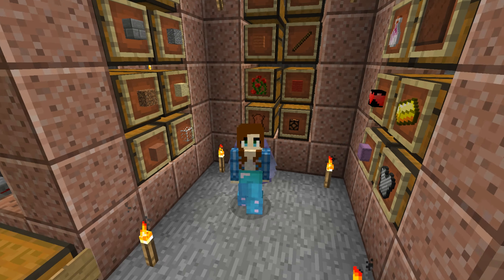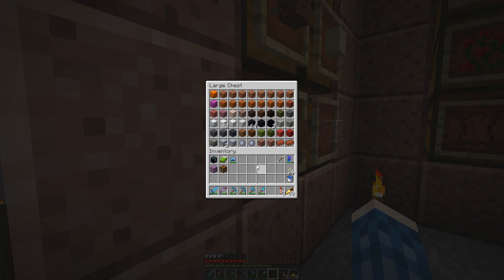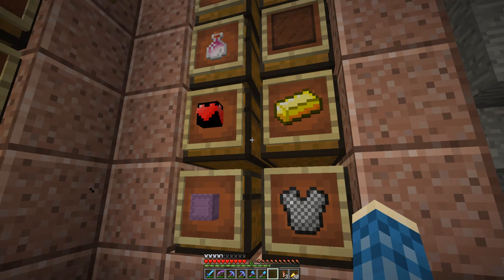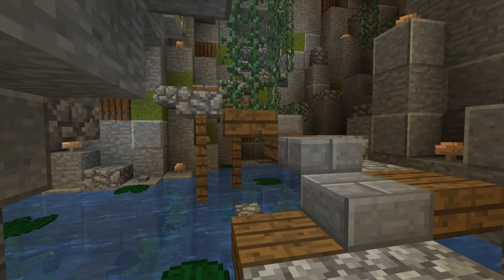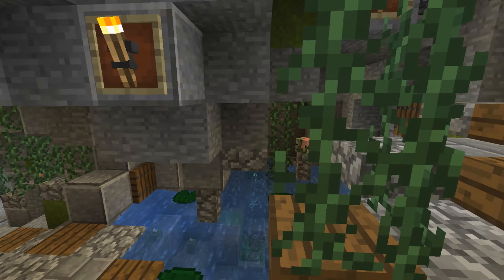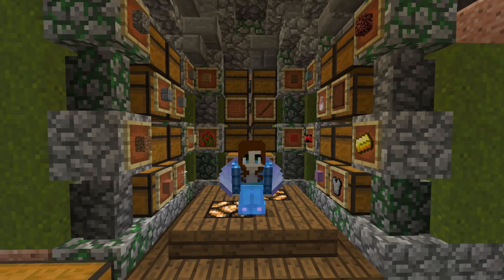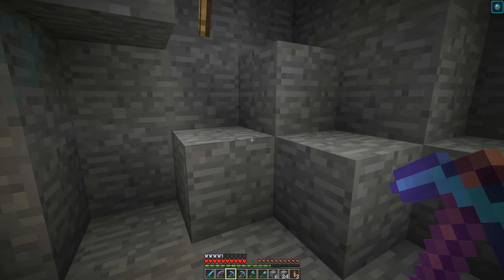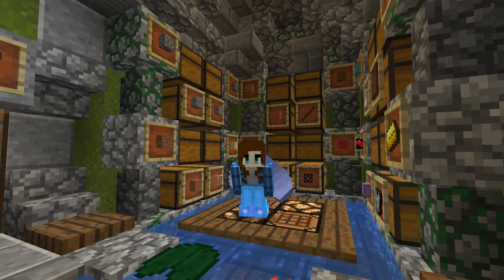[Lionheart Dynasty Season 2 : Courage] - #36 Cave Chestroom Design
The redstone stuff is done (well, before water destroyed some of it…) and today I’ll work on the design of my cave chestroom.

Do you have a favorite Lionheart member? Vote every month for your favorite and the winner will get a special loot crate within the Vanilla SMP!

Lionheart Dynasty SMP is a private, whitelisted server for content creators running Survival 1.13 (Aquatic).
It's a pure Vanilla server, although we have some modified recipes, player heads and other cool stuff.
In this season 2, Courage, we wanna challenge ourselves to do things that we have not done before. For me this is in the first place to record commentary based videos and to build higher and bigger than ever before. For the time lapse lovers, don’t worry, there gonna be first and third person time lapses here and there!

The Lionheart Dynasty SMP uses Data Packs provided by

“Flatline (Instrumental Version)” by Aiyo
“Ignite” by Aiyo
“Does Somebody Know (Instrumental Version)” by Aiyo